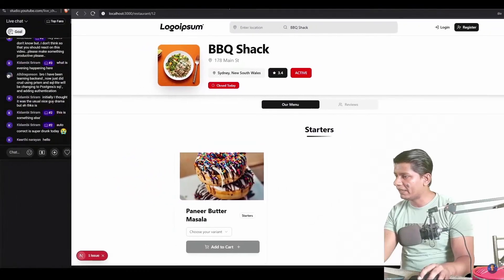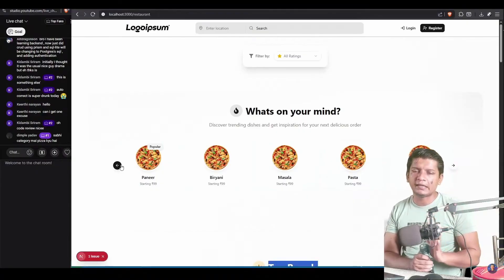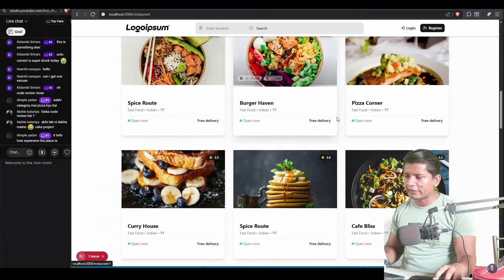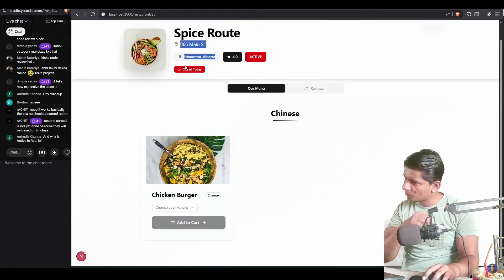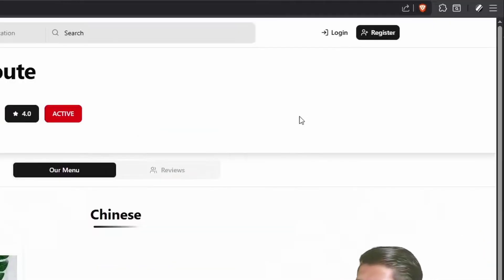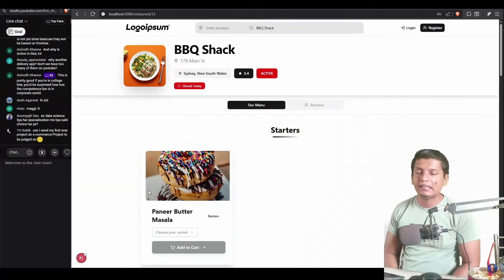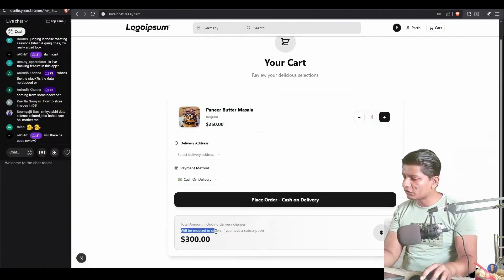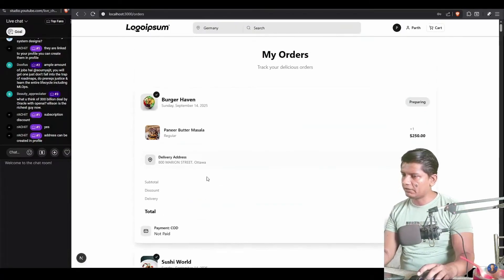UI UX Guidelines for Software Engineers & Web Developers | Project Review